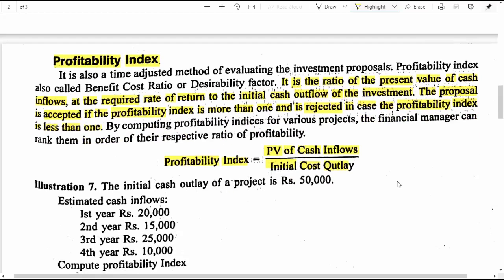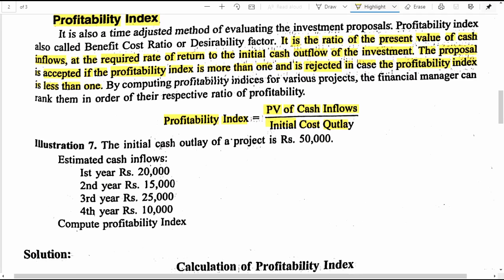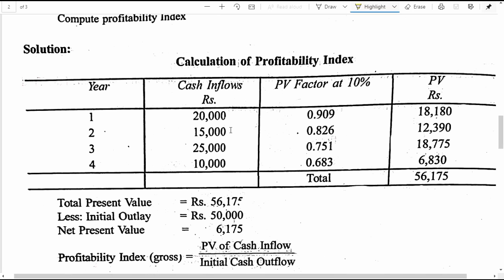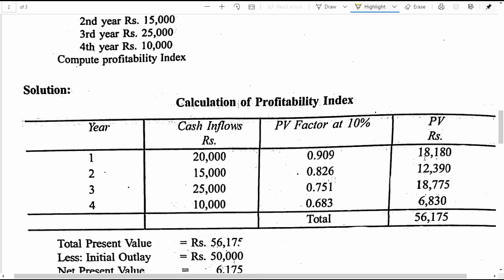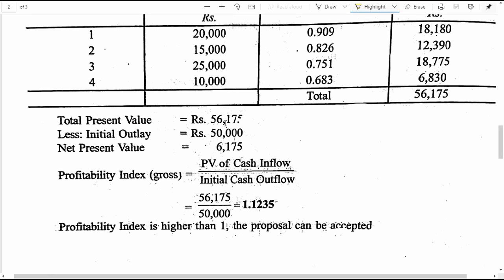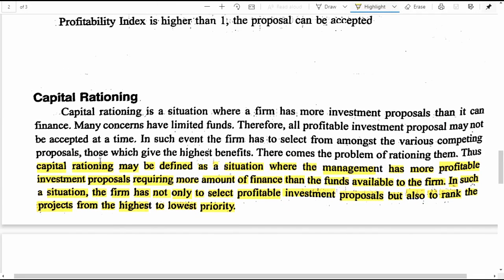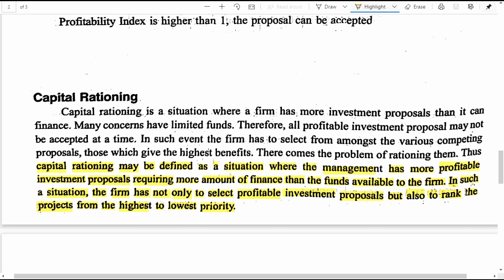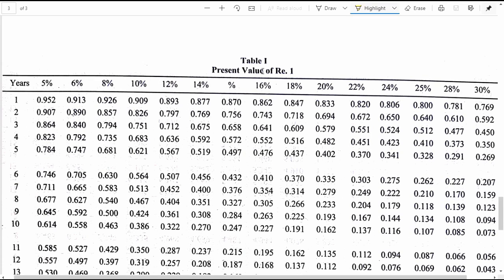PROFITABILITY INDEX (CALCULATION) & CAPITAL RATIONING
This video presents the meaning, and calculation of the Profitability Index (PI) using a practical problem. The meaning of the concept 'Capital Rationing' has also been detailed.